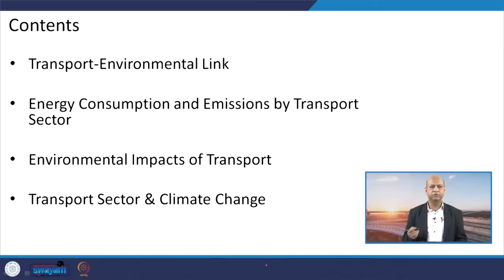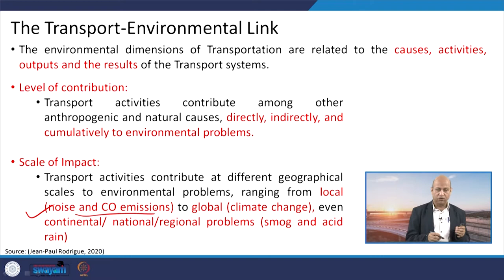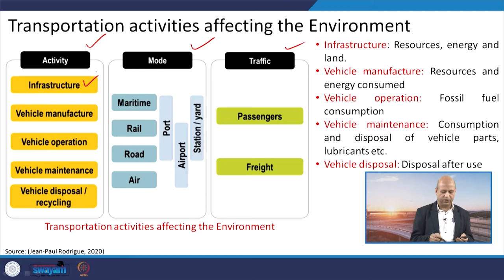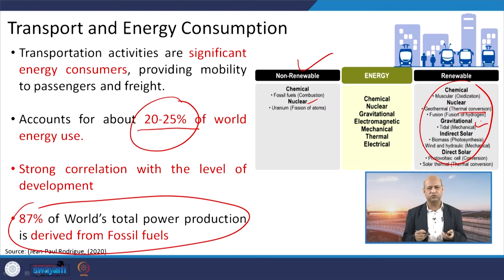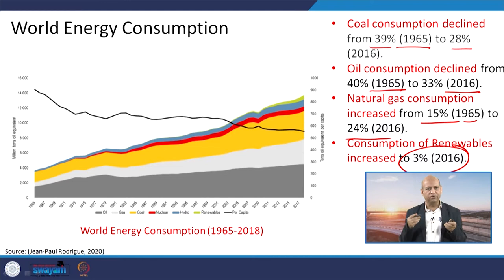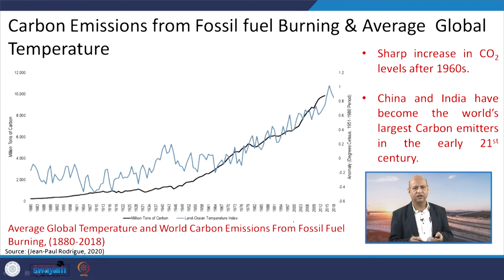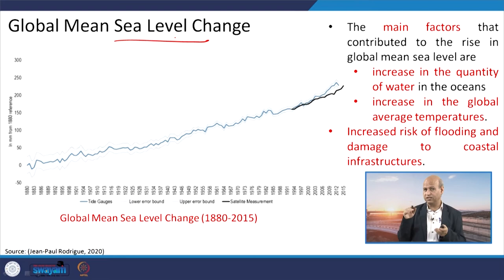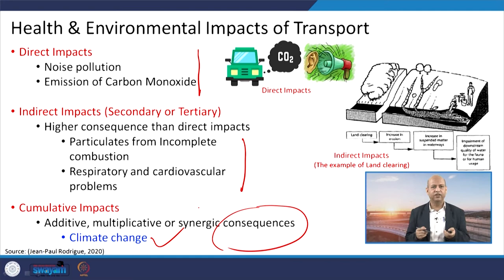Lec 06: Impacts of Transportation Systems-I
This lecture discusses the Environmental impacts of the Transportation system, the Transport-Environment linkages and the Energy consumption from the transport sector